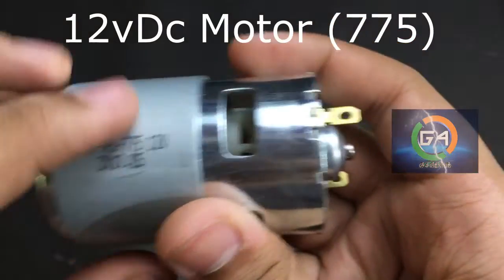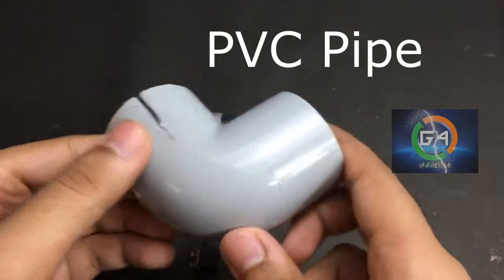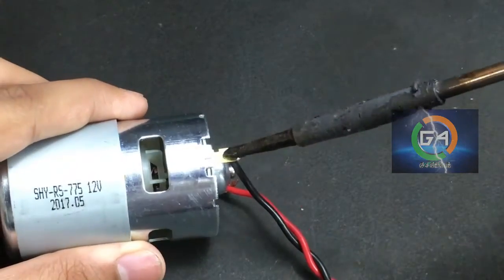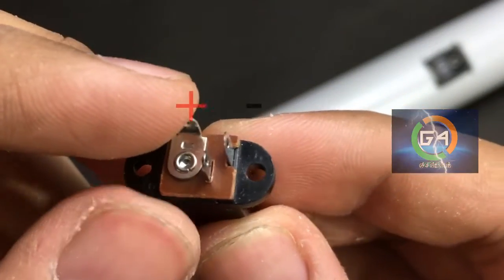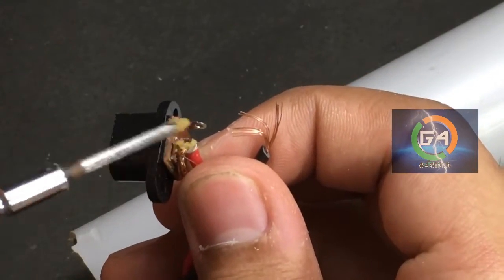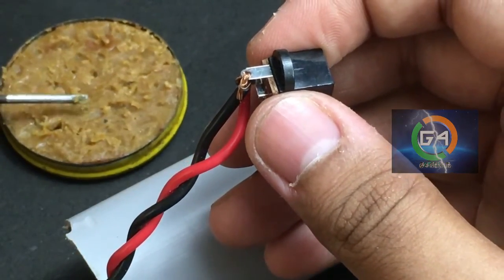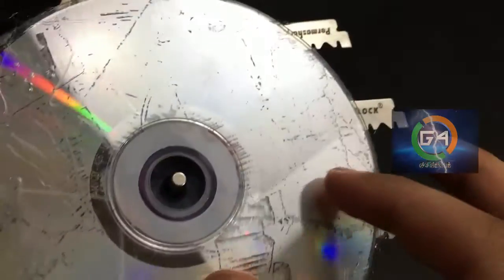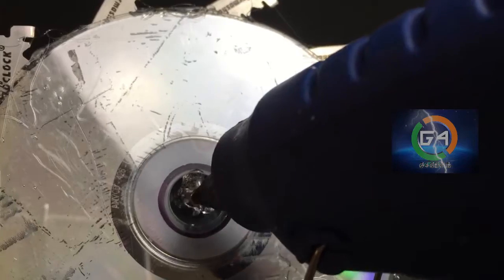How to make a Grass Cutting Machine For Science Project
In this video i am showing how to make craziest GRASS CUTTER For Science Project diy  at home easily  How to make grass cutter using 775 DC motor at home in malayalam | DIY

HI FRIENDS,
TODAY WE ARE GOING TO MAKE A  Grass Cutter .

👇Materials used in the video with buying links 👇
*12v DC motor (775)
*12v adapter
*12v battery

WARNING: Entertain your self but always be safe, and everything you do is at YOUR OWN RISK!

2-LIKE
3-SHARE
4- COMMENT